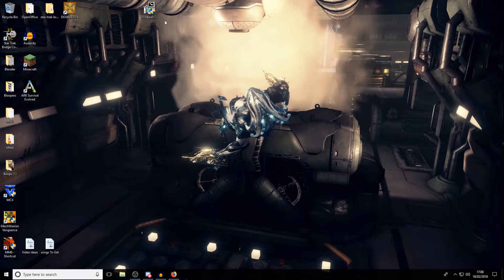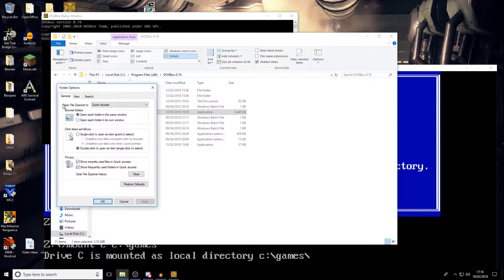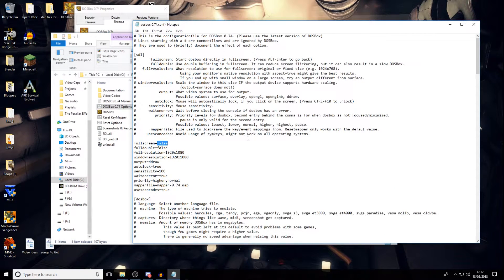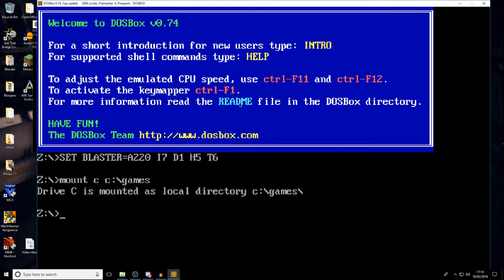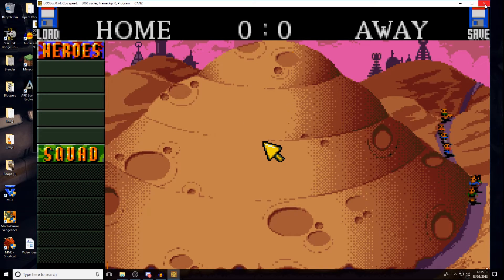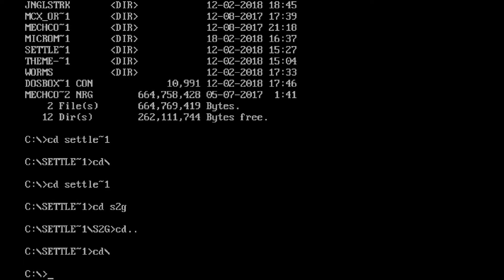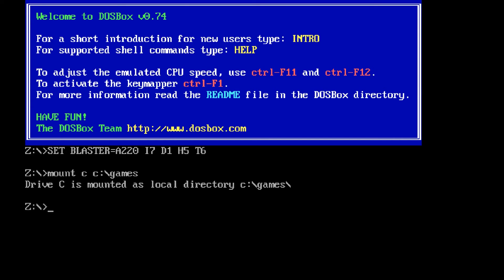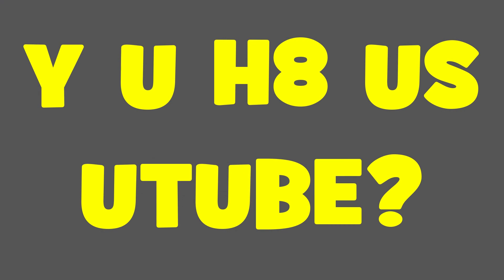Setting up Dosbox to play old games - conf, settings & options + dos commands (and chair dancing)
I loves me my old games, and now you can loves them too! Dosbox is an awesome thing, but it can be a bit confuzzling, so I hope this helped you out!

Here's the commands and links I used:
Dosbox link: :
Shortcut command: -conf "C:\Games\dosbox-0.74.conf" (obviously you woul dneed to change that for your folder)
Autoexec mount command: mount c c:\games (same as above)
Going full screen: ALT + ENTER
Locking mouse: CTRL + F10

My options settings are:
fullscreen=false
fulldouble=false
fullresolution=1920x1080
windowresolution=1920x1080
output=ddraw
autolock=true
sensitivity=100
waitonerror=true
priority=higher,normal
mapperfile=mapper-0.74.map
usescancodes=true

The options file also explains other possible settings

I hope you guys found this useful! Please do drop and questions or feedback in the comments section.

Have fun guys, happy gaming, catch you all soon!